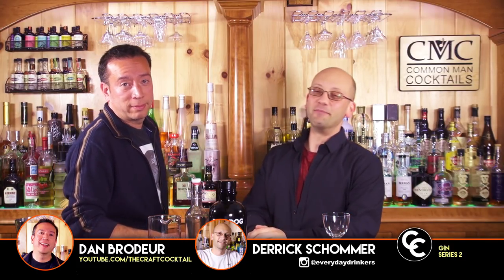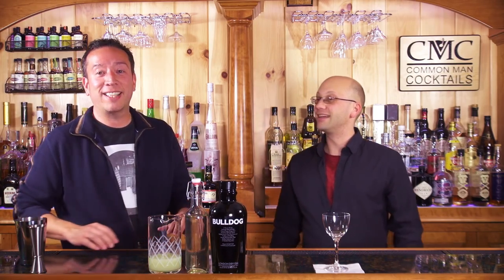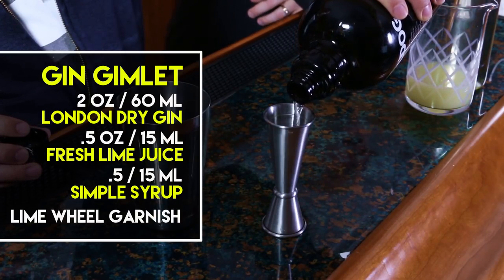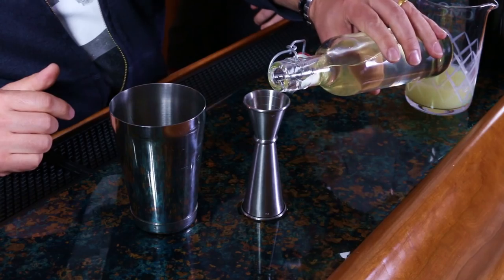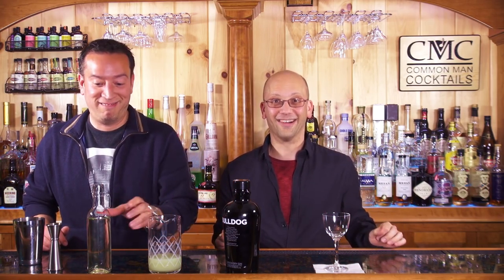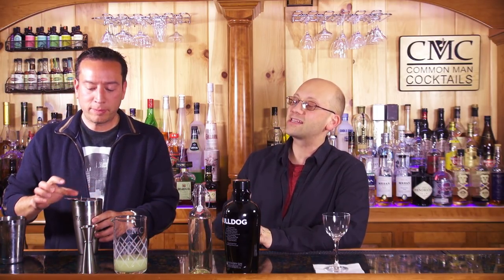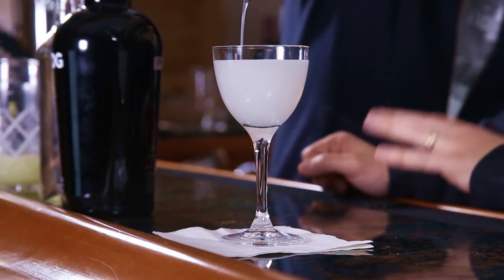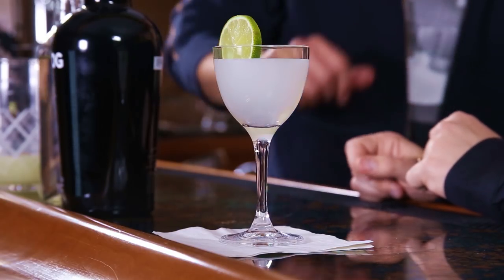How To Make The Gin Gimlet / Easy Gin Cocktails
Today, let's teach you how to make a gin gimlet, the best way. Let's mix some easy gin cocktails and maybe lay down some knowledge for ya.

The beauty of creating an easy gin gimlet without roses lime cordial lands on the fresh flavor of the cocktail. Just the right sour lime bite to make it all worth while.

The gin gimlet would have been a great way to avoid scurvy for the royal navy (and pirates if they were smart) as you can infuse your lime with more flavor and allow for the correct vitamins while keeping it for longer voyages.

However, the navy would no doubt have watered this down more so than bringing 60 ml into a Royal Navy Sailor as it would make for a short trip!

The Gin Gimlet
2 oz / 60 ml London Dry Gin
1/2 oz  / 15 ml Fresh Lime Juice
1/2 oz / 15 ml Simple Syrup
Lime Wheel Garnish

Drink Responsibly.